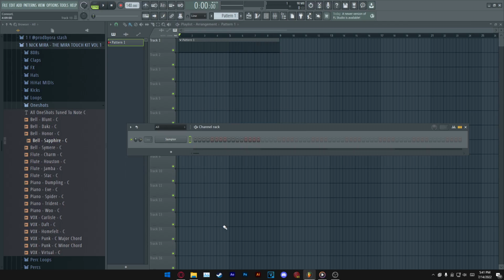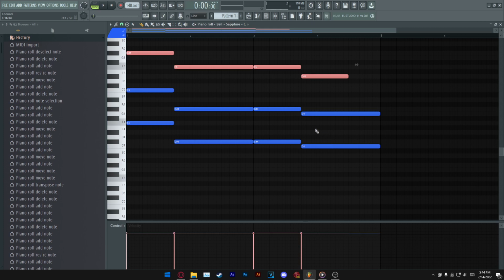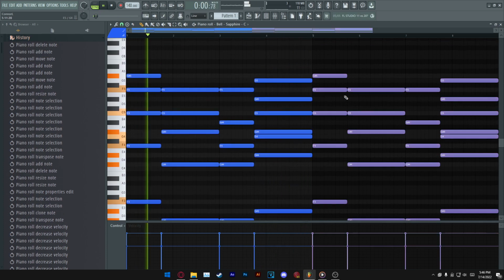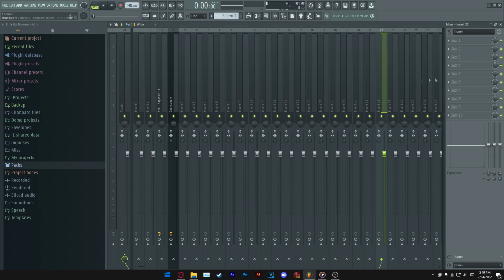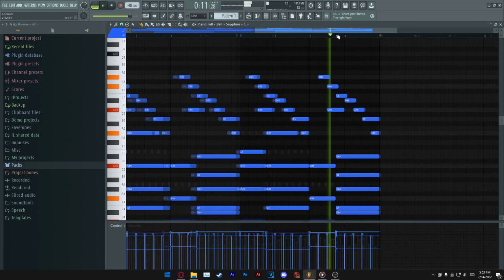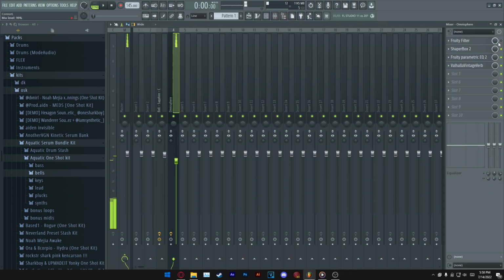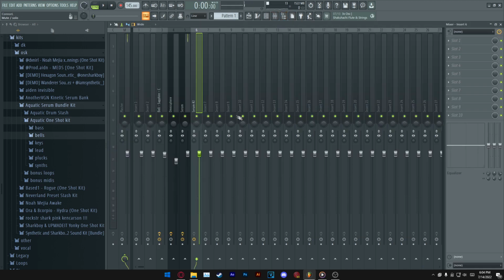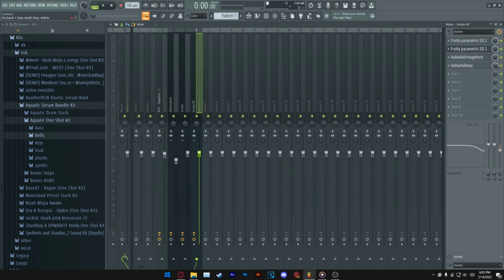How To Make SIMPLE, CATCHY Melodies l Fl Studio Tutorial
Follow Ora Here! 🎁🎭